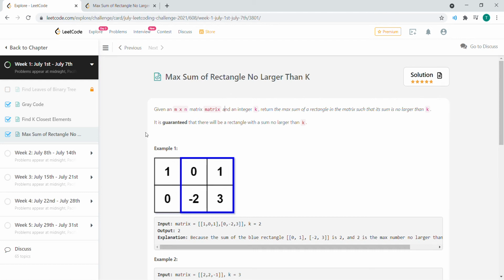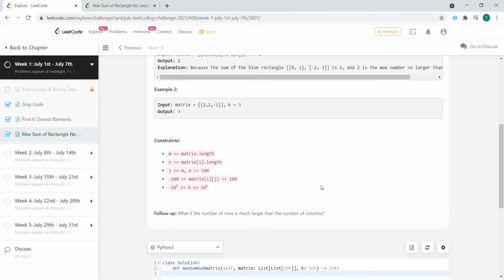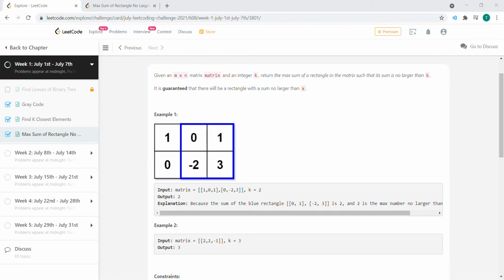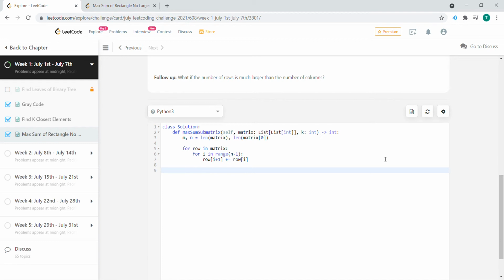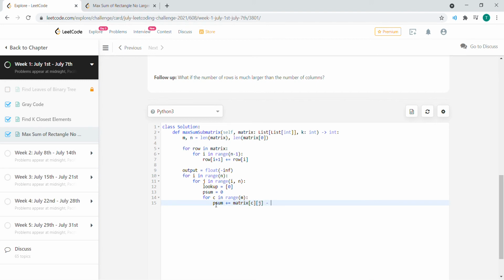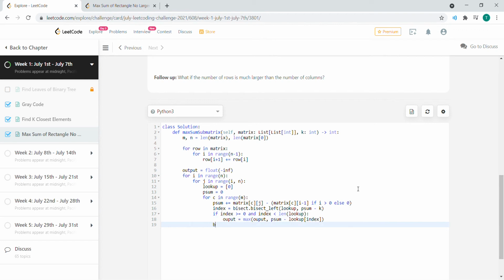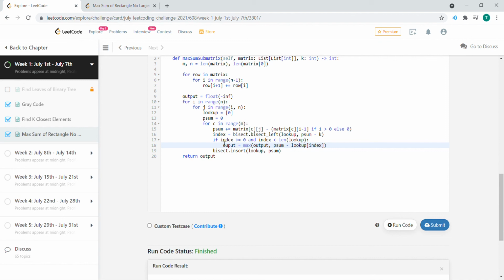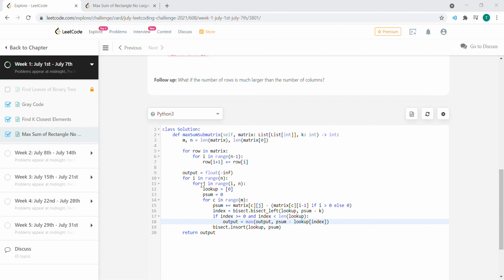July 3/2021 LeetCode Challenge: Max Sum of Rectangle No Larger Than K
Question: 363. Max Sum of Rectangle No Larger Than K
Approach: Prefix sum on 1D Array using Sorted Container